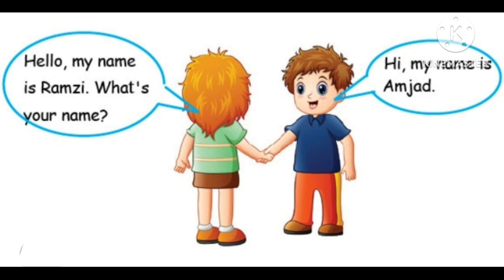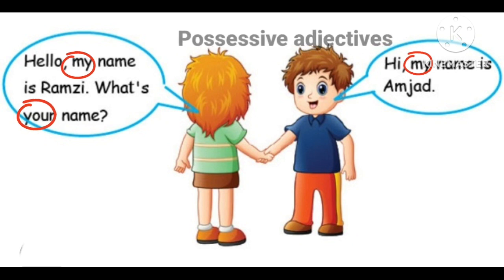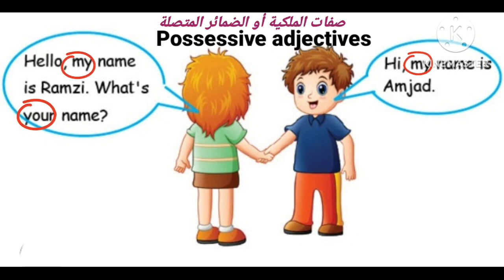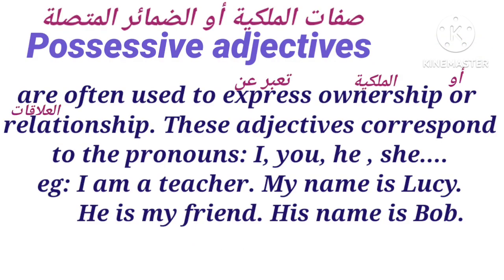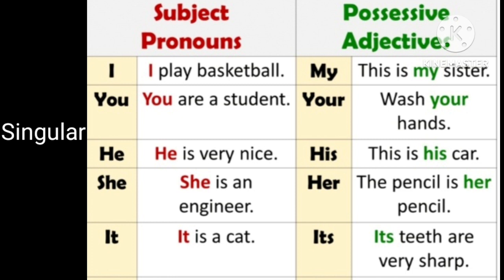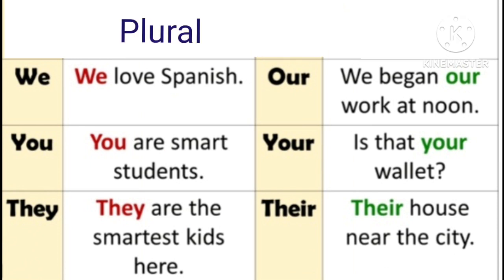Possessive adjectives للمبتدئين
Learn english possessive adjectives
possessive adjectives for beginners
learn english
english 4 beginners
singular possessive adjectives
my, your, his, her, its
plural possessive adjectives
our, your, thier